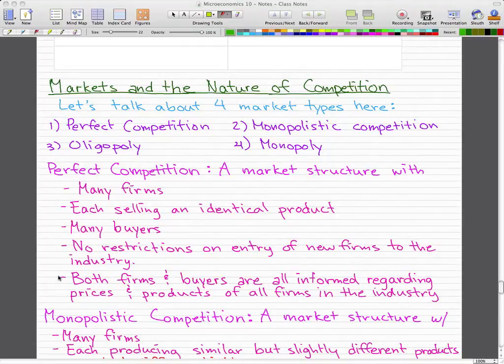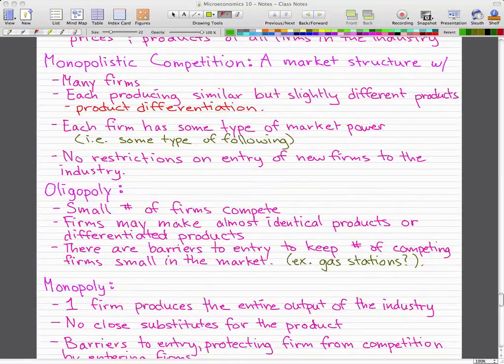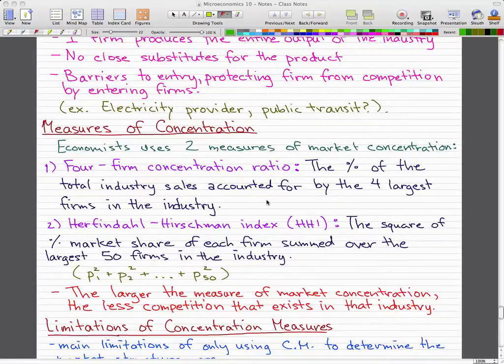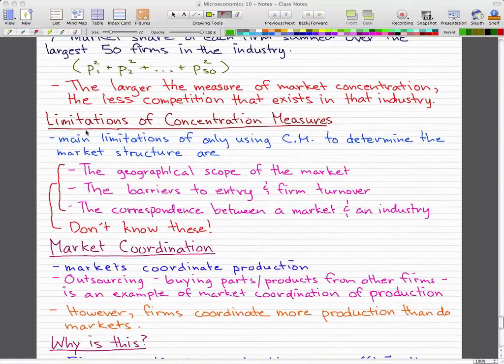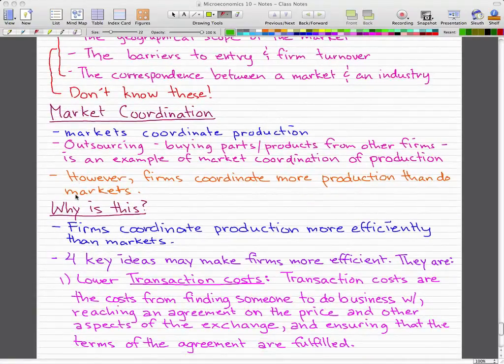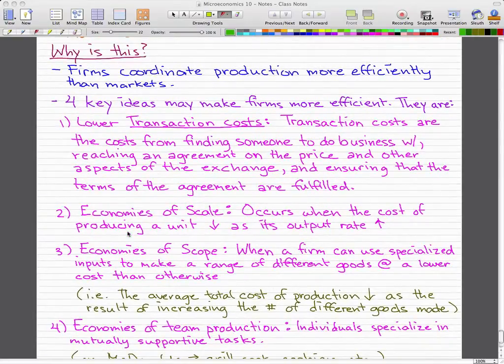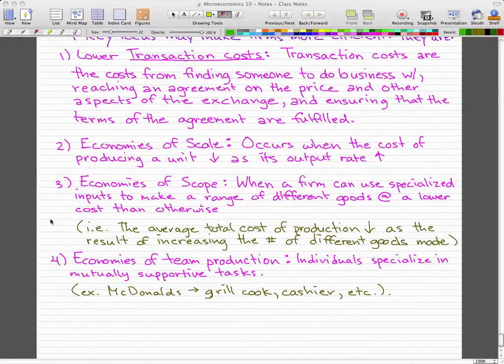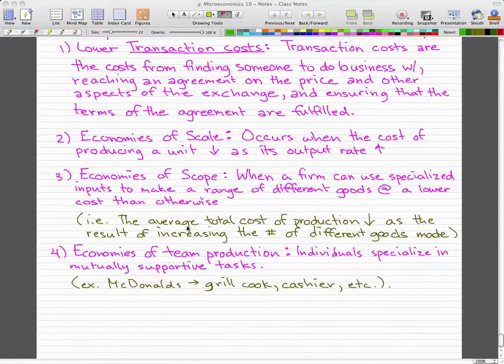Microeconomics - 110: Markets and the Nature of Competition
Market types: Perfect competition, monopolistic competition, oligopoly, monopoly.
Market Coordination: Economies of scope, economies of scale, economies of team production